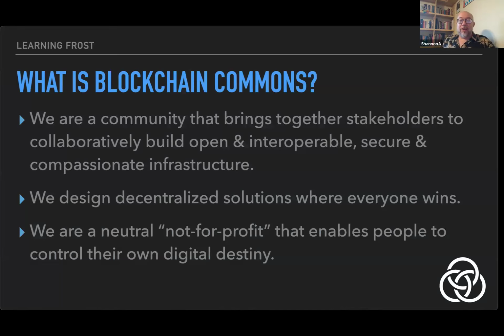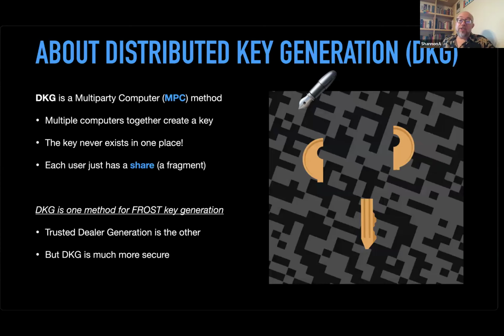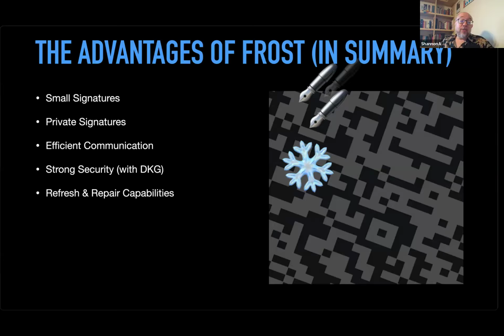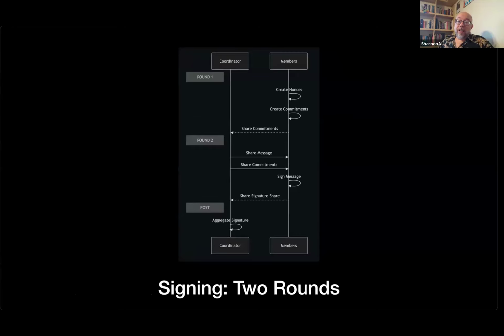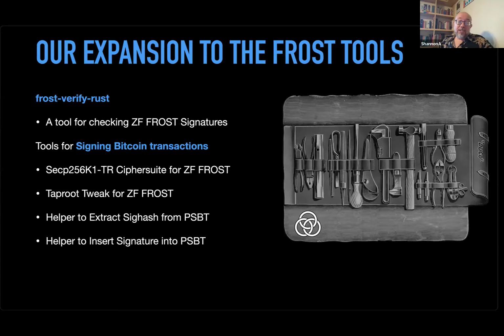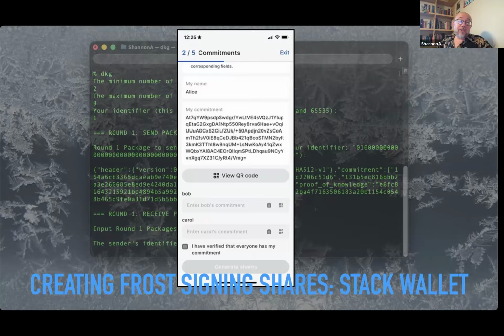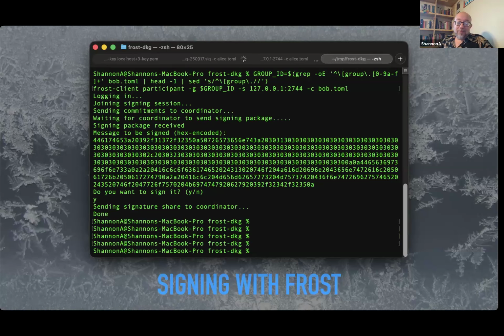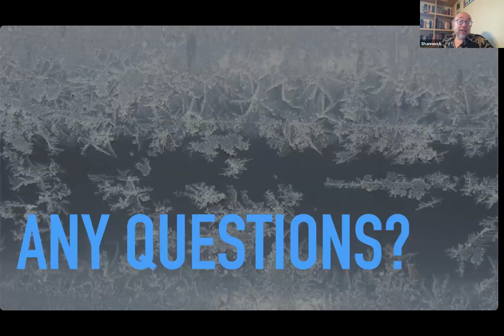Learning FROST (excerpted)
This is the Learning FROST from the Command Line presentation, excerpted from our longer video of the December 2025 Gordian Developers meeting.